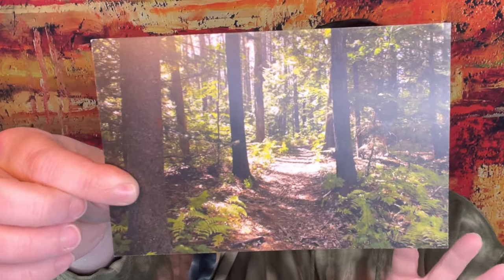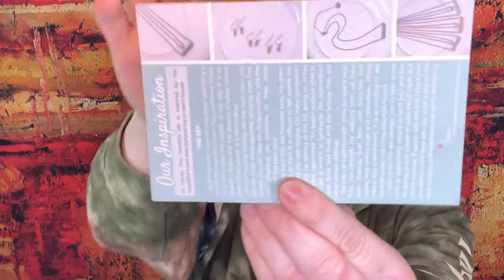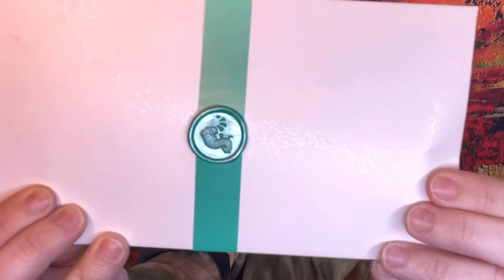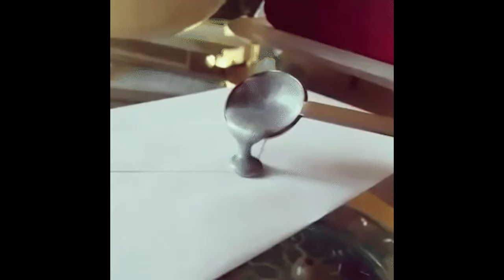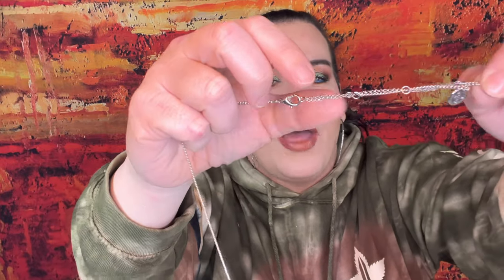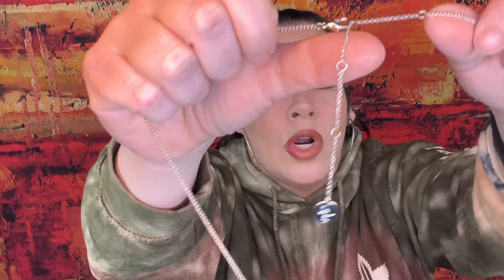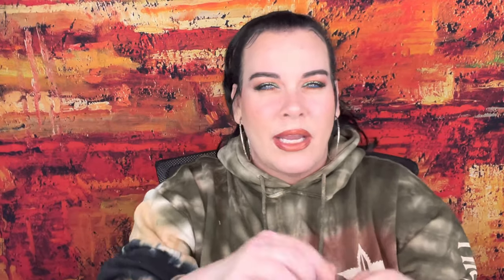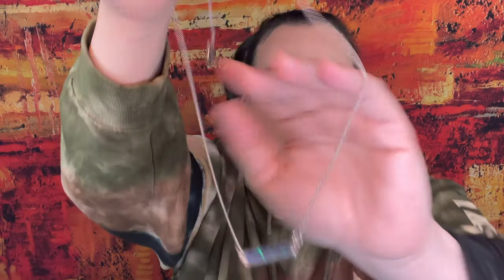Unboxing & Try On of Mintmongoose Subscription Box November 2021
Unboxing & Try On of Mintmongoose November 2021
MINTMONGOOSE IS A MONTHLY JEWELRY SUBSCRIPTION.

✓ 3 mintMONGOOSE-exclusive pieces of adorable, high-quality jewelry (with a retail value of $40+)
✓ Customized jewelry with your choice of silver, rose gold, or gold jewelry, earrings or no earrings, watches or no watches.
✓ FREE US Shipping! Low-cost international shipping!

*OTHER VIDEOS YOU MIGHT ENJOY TO WATCH FROM ME*

This video is sponsered. All my opinions are my own